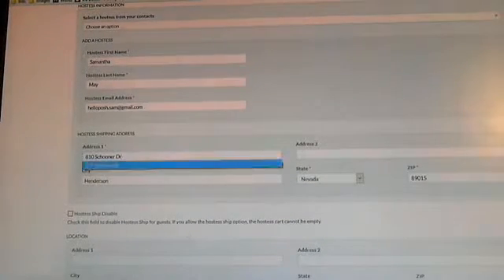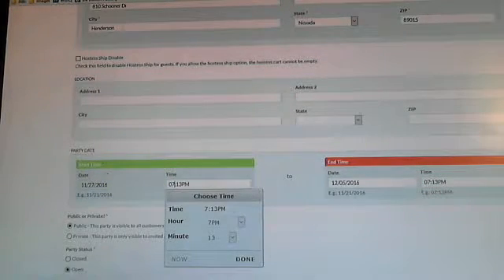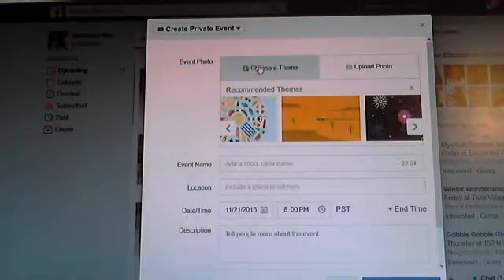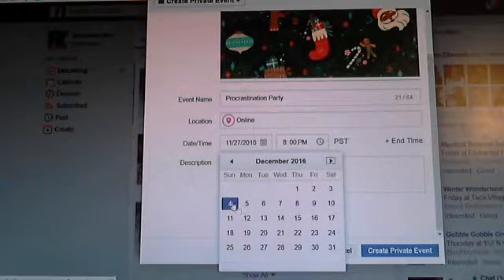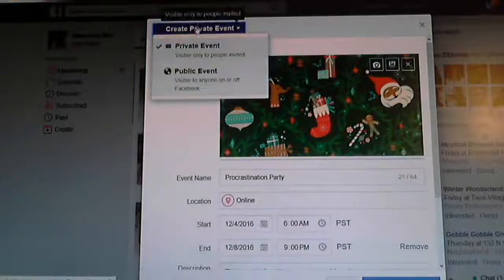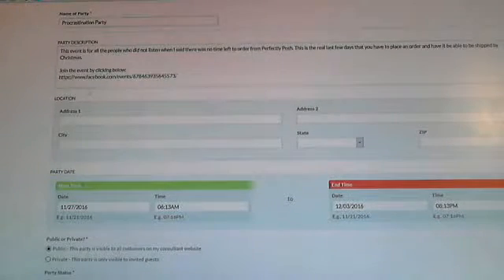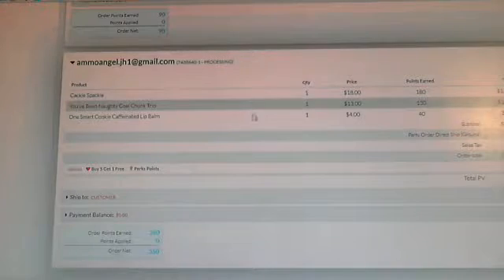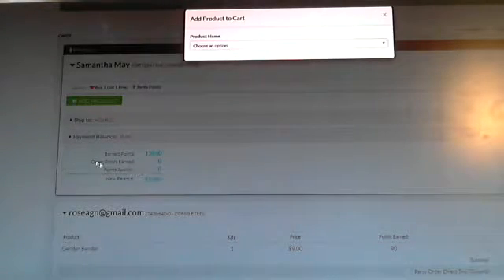HelloTeamTips on Scheduling a Perfeclty Posh Party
In this video I will show you how to schedule a Posh party in your virtual office and also on Facebook.

Be sure to like my Facebook page for exclusive videos!